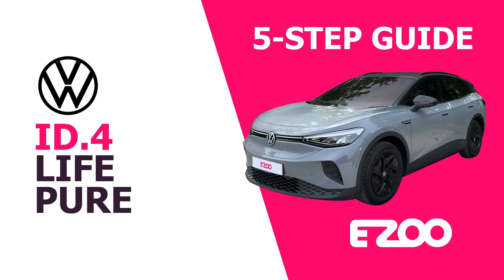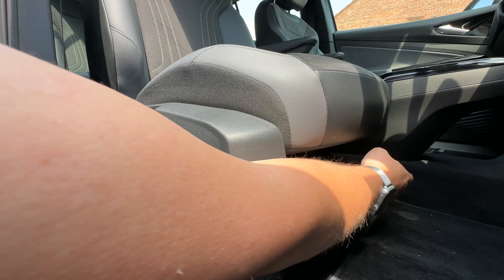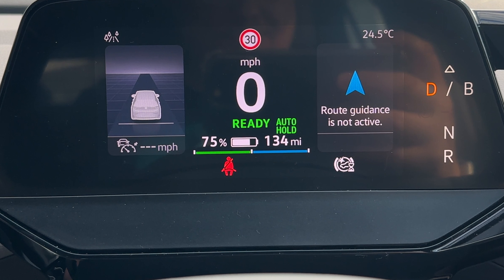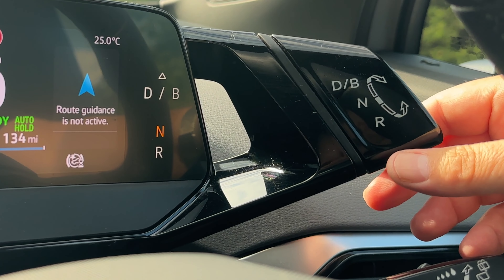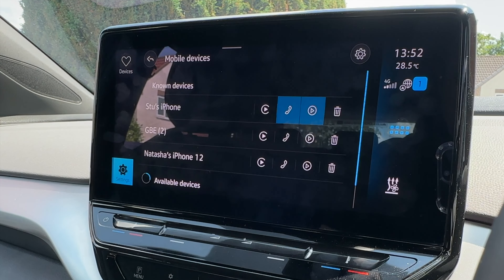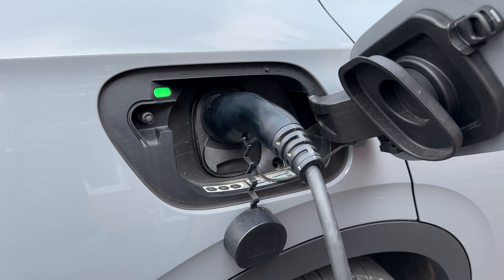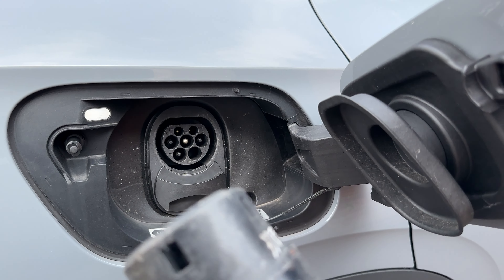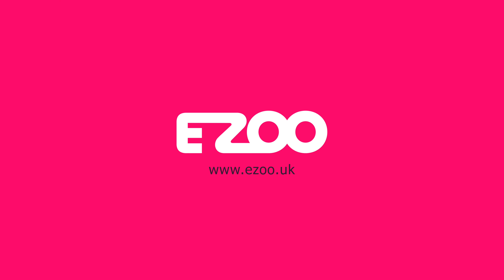EZOO 5-Step Guide: VW ID.4 Life Pure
In this 5-step video guide to the Volkswagen ID.4 Life Pure, we will walk you through the following:

1. Intro to the car
2. Starting
3. Driving
4. Creature Comforts
5. Charging

This guide should serve as an introduction to the car and how it works, but if you have any queries, we’re on hand to help!